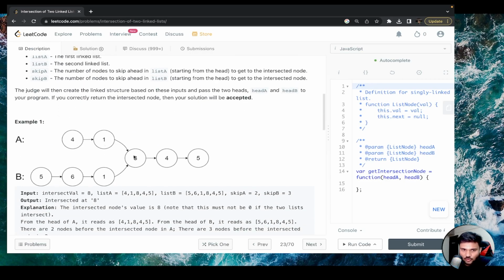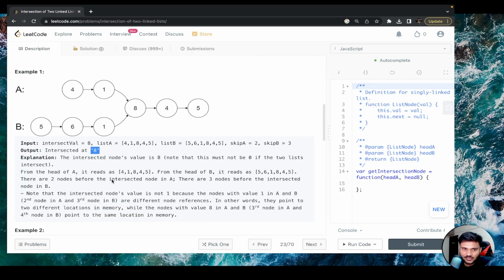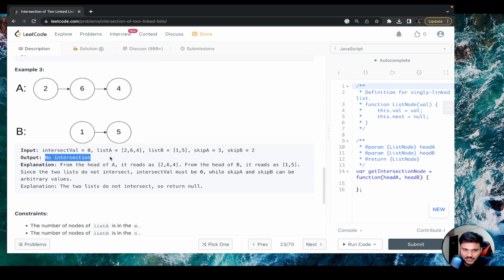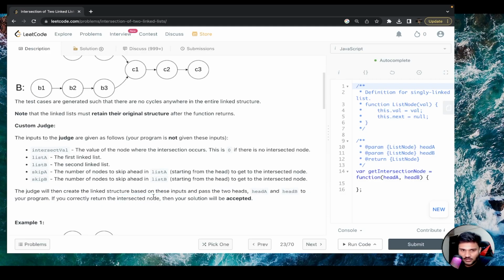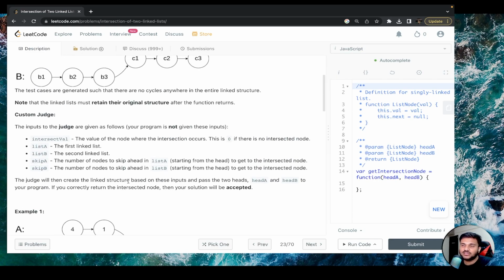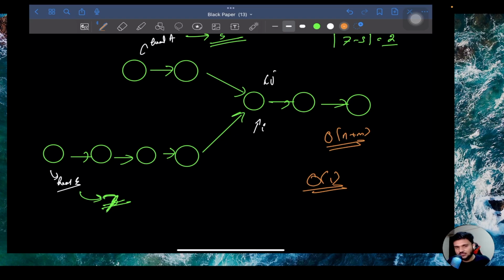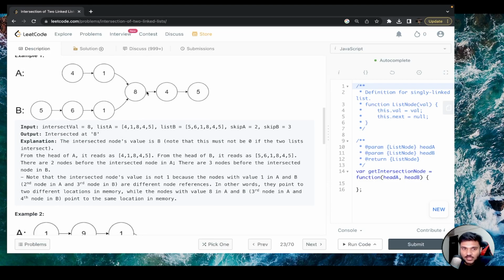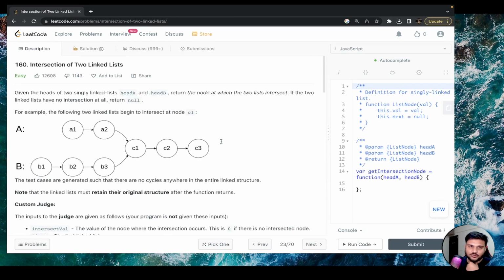Intersection of Two Lists | LL Series Part 15